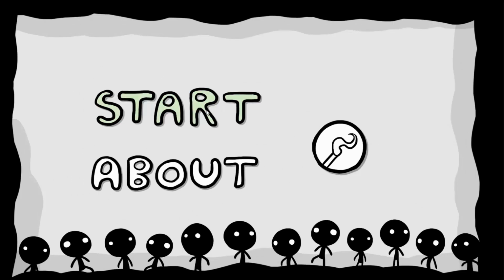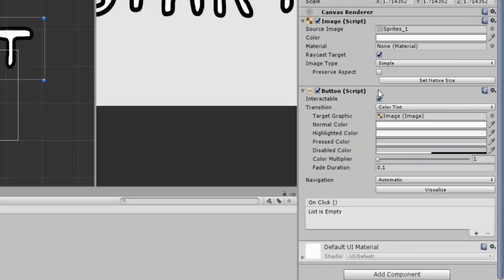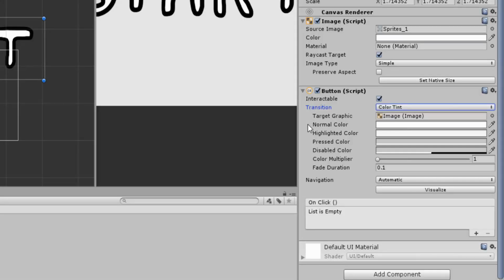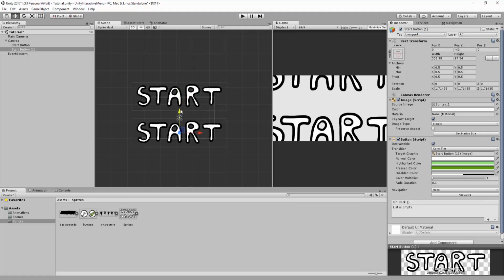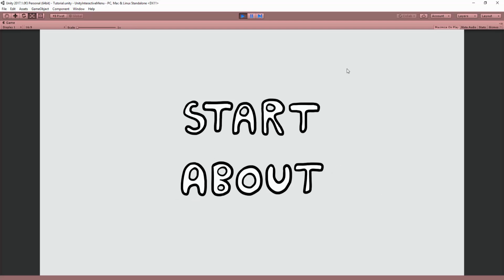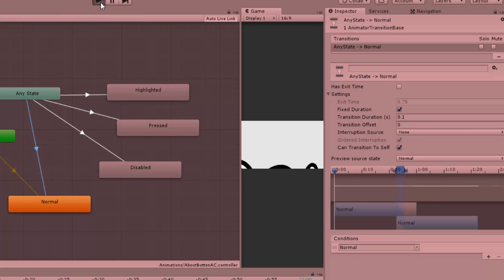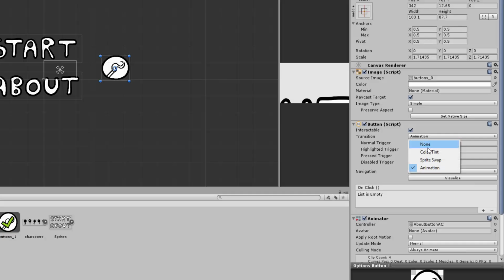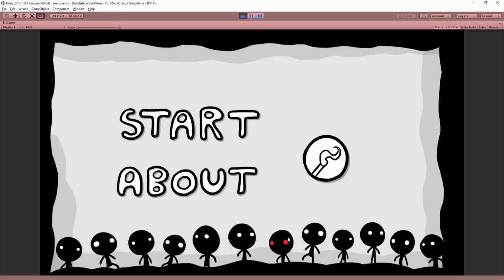HOW TO MAKE A GREAT MAIN MENU IN UNITY - TUTORIAL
Welcome to BlackthornProd !

In this Unity tutorial I will explain to you what makes a GREAT MAIN MENU !

After discussing some basic principles for an awesome entry scene to the game, we will dive head first into creation our own menu, using Unity's BUTTON component to acheive various cool effects that will get the player feeling immediately engaged !

You can also PLAY many of my games at this